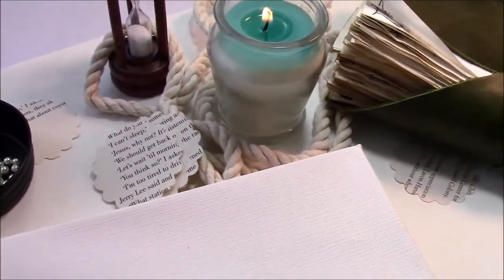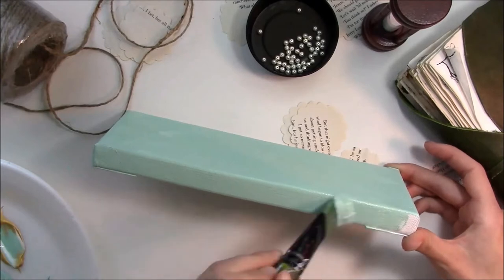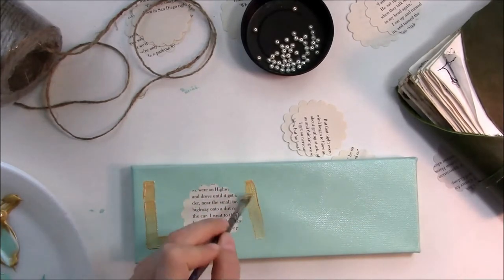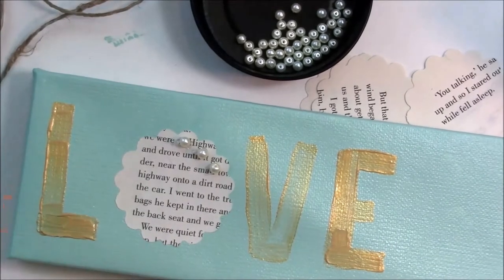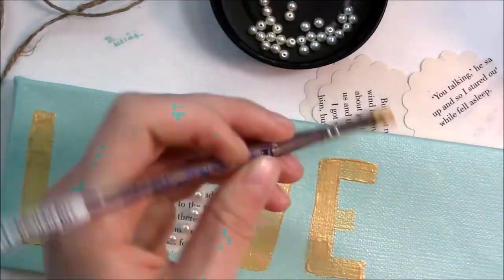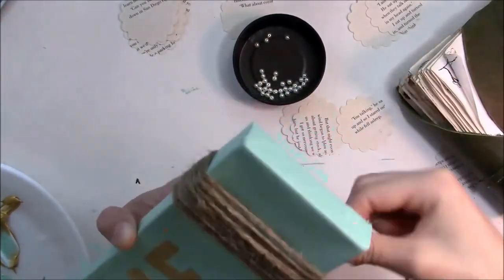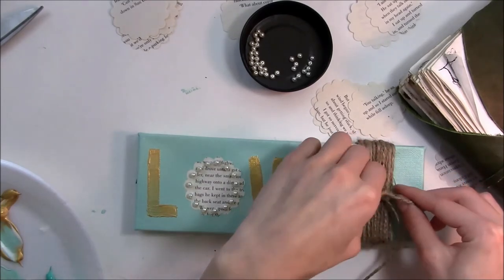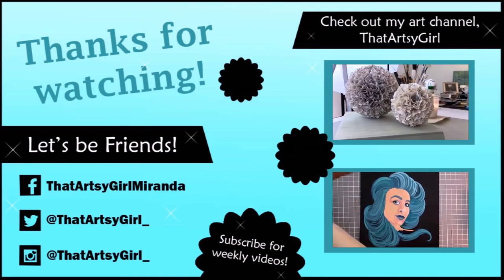DIY | EASY MINT & GOLD RUSTIC MINI PAINTING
This easy, rustic, vintage looking painting that says "Love" will surely be a conversation starter in your home! It's super easy to 4 make, and I actually used scraps from a bunch of old craft projects to make this! If you're on a tight budget, you can grab some old book paper or newspaper, some paint, old beads or pearls, twine, and buy a small canvas at Michael's with a 40% off coupon! This project was probably about $4 to make because I had most of the stuff left over from other crafts!